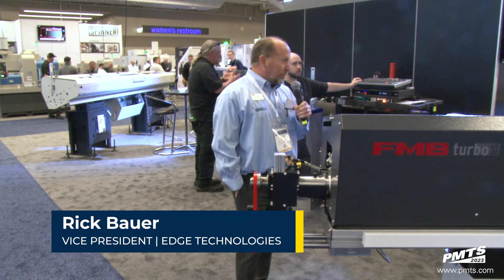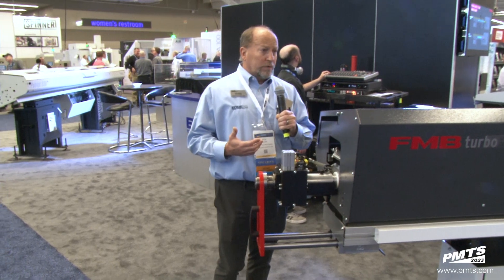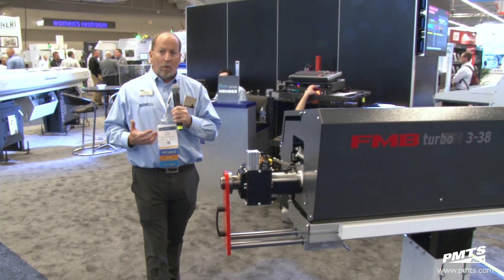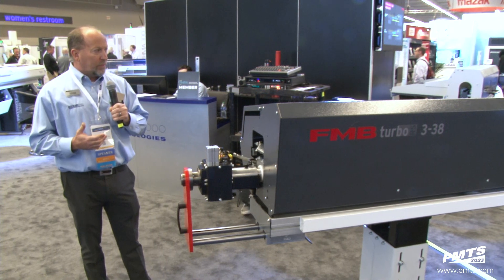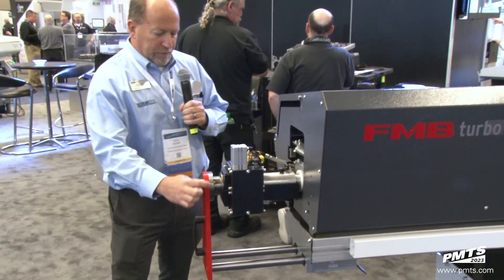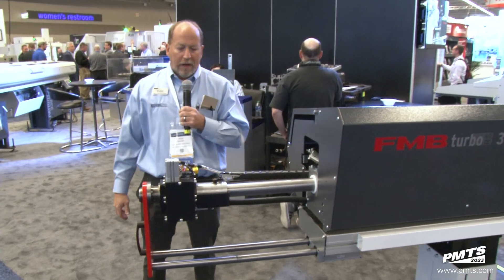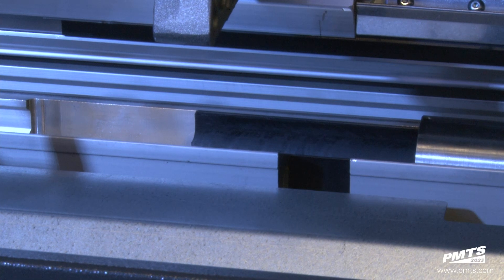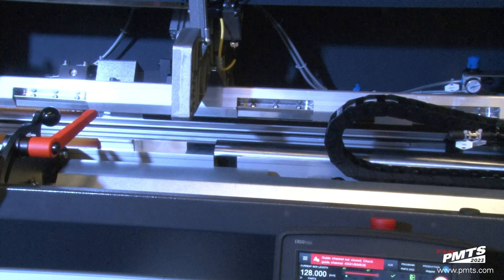New Bar Feeder Technology for Swiss-Type Lathes | PMTS 2023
Edge Technologies is introducing the FMB Turbo 3-38 RS bar feeder designed specifically for sliding-headstock machines that will reduce costs in custom add-on lathe applications, generating high guidance quality with minimum vibration and noise development.